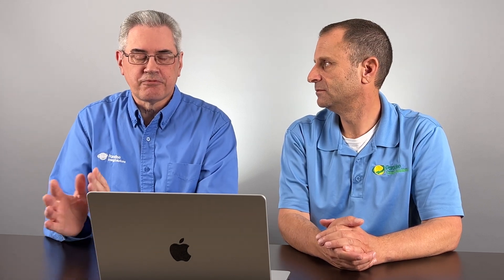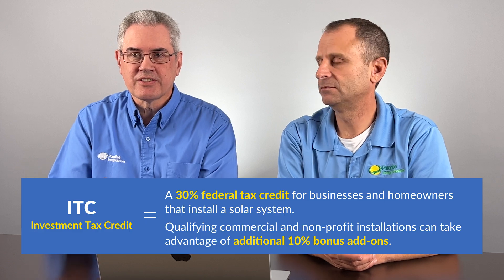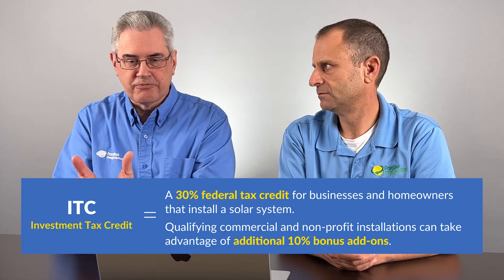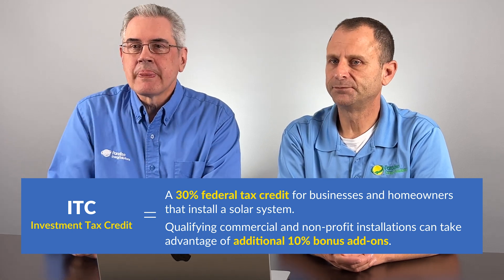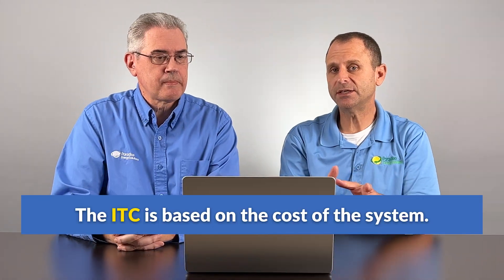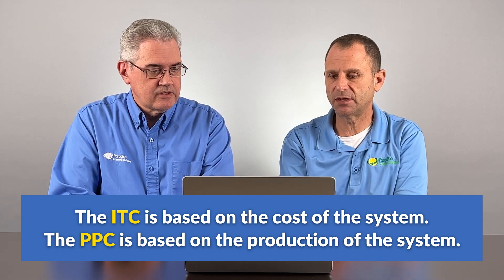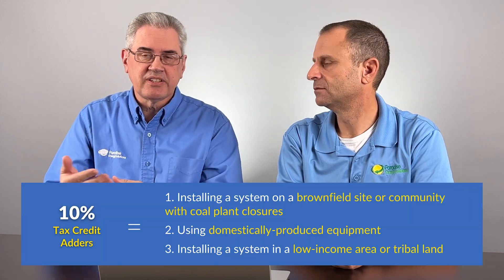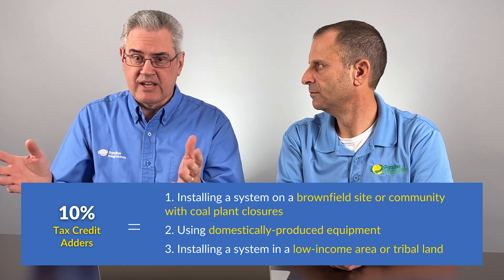PTC vs. ITC: Which is better for YOUR solar investment?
In this video, Dale and Warren compare the Production Tax Credit (PTC) to the Investment Tax Credit (ITC). They share the pros and cons of both and provide use cases for when these solar energy tax incentives should be used.